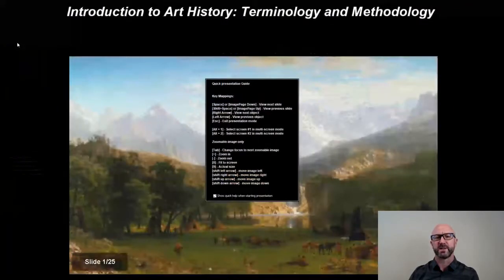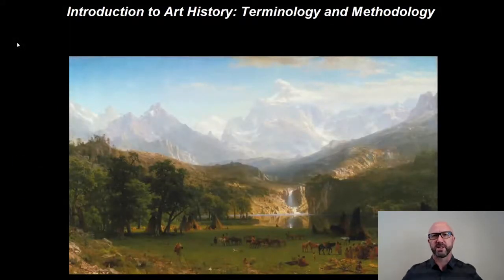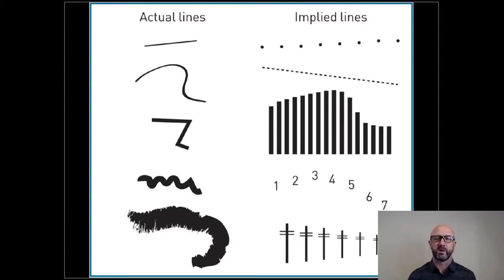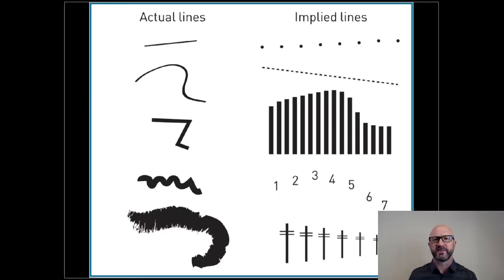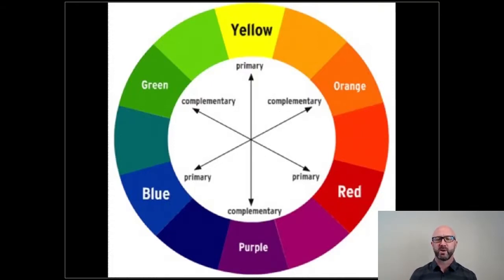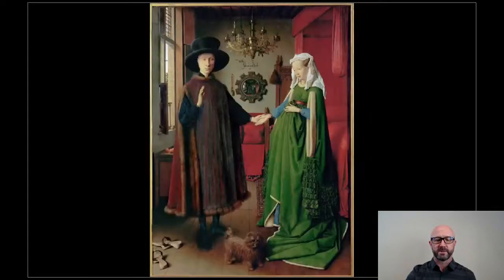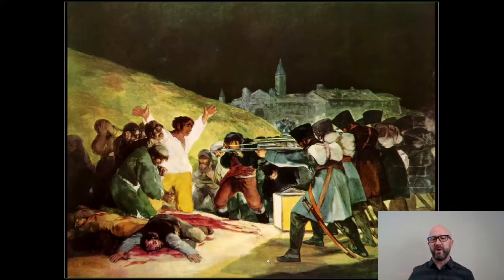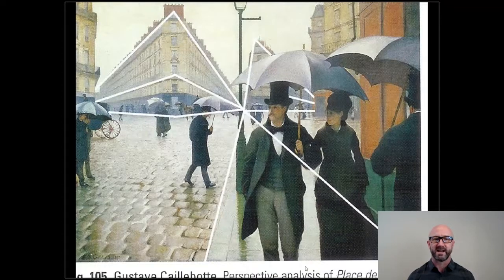1 ArtH 203 Introduction to Art History Terminology and Methodology